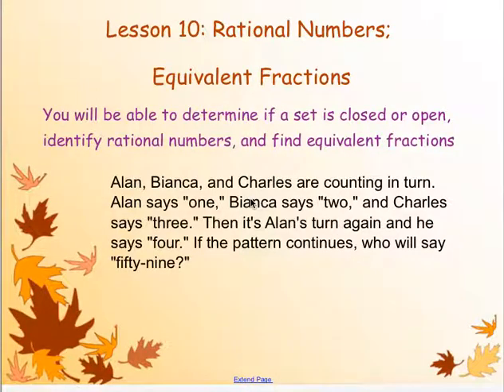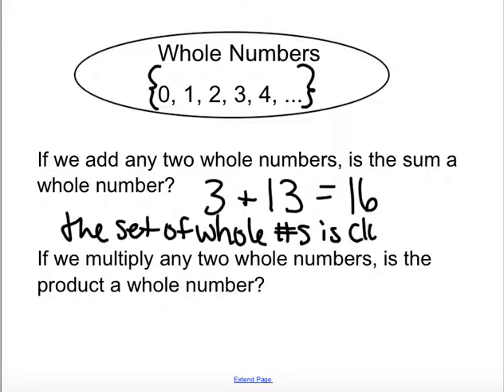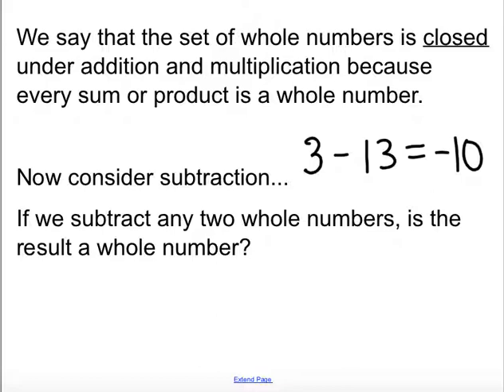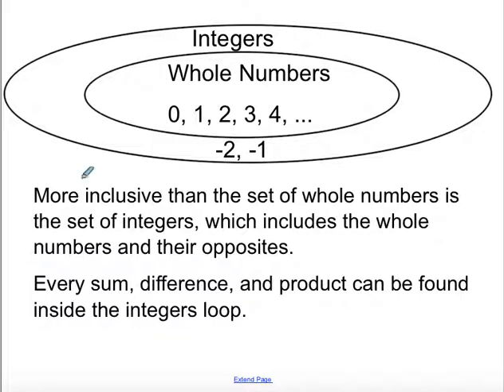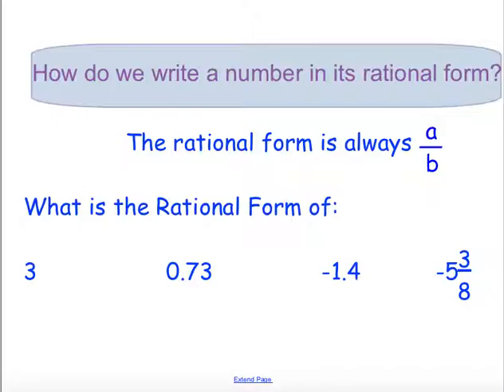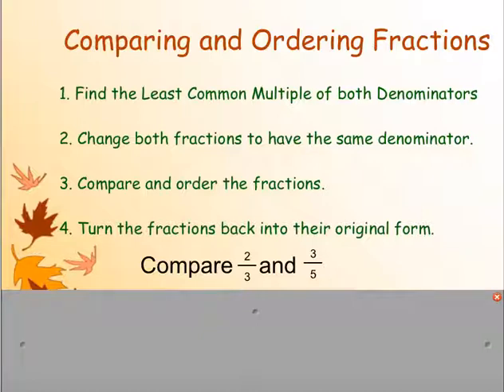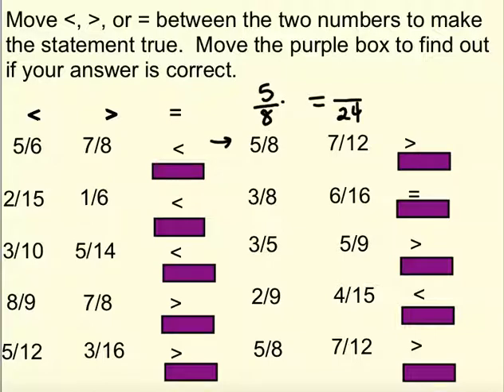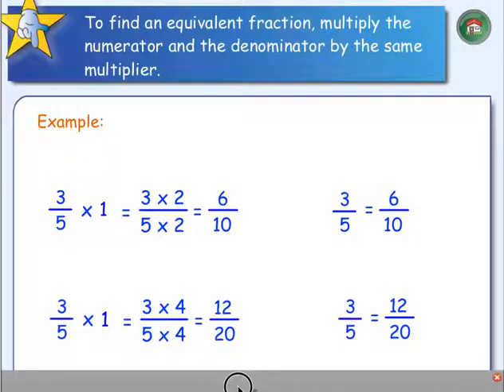Lesson 10 Saxon Course 3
Lesson 10 - Rational numbers and equivalent fractions